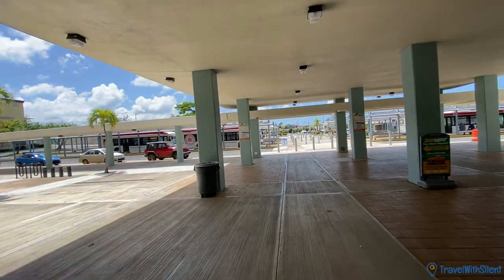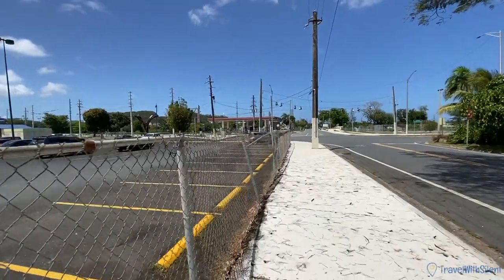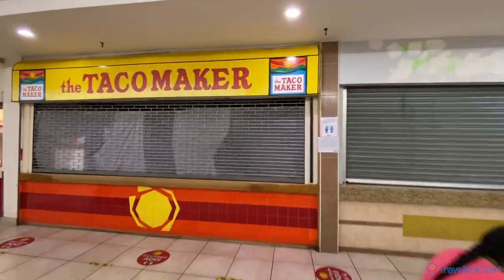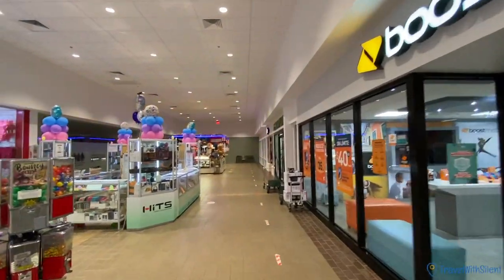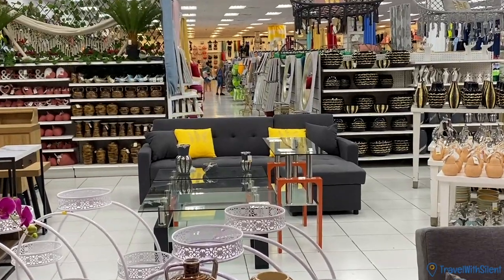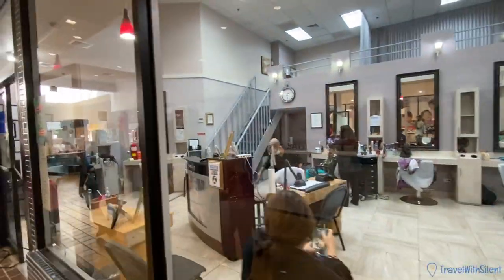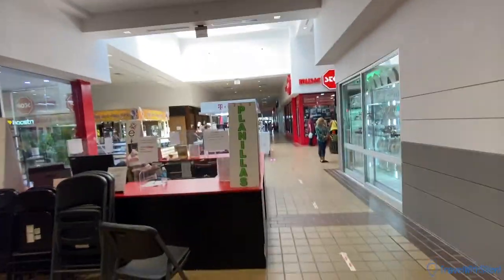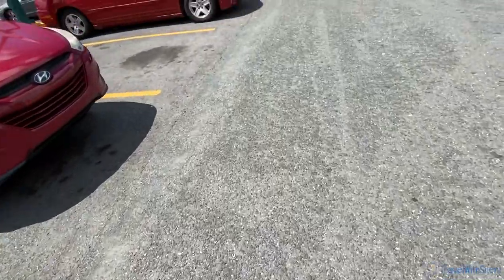Authentic Old School Style Puerto Rico Mall | Canton Mall in Bayamon